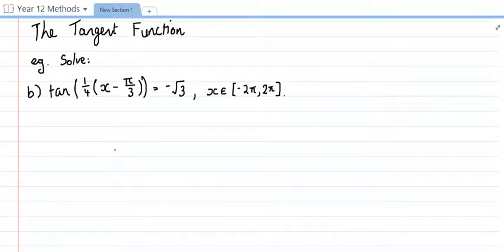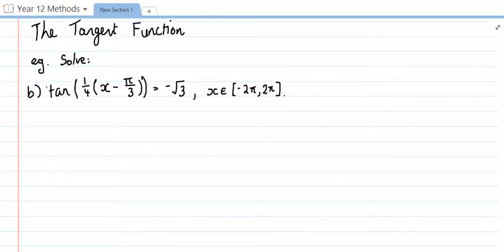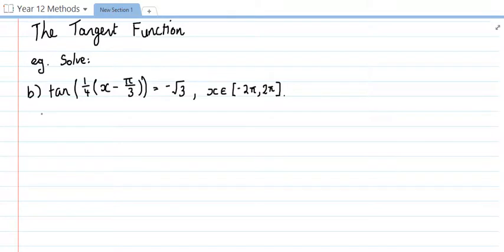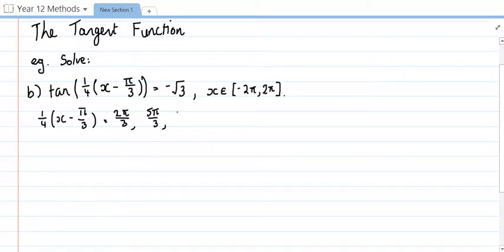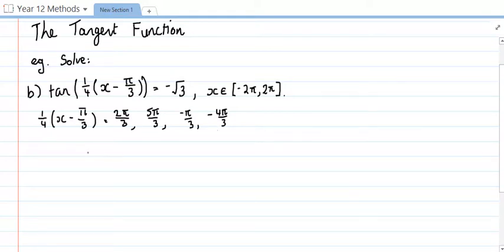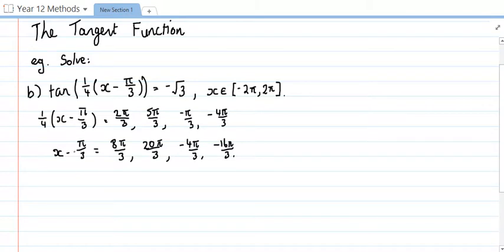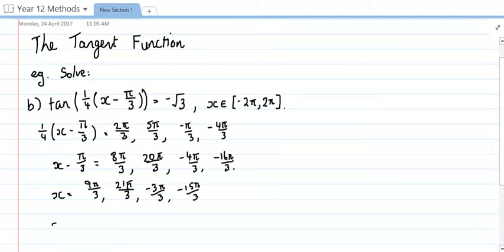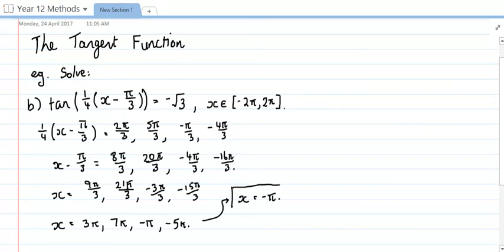Solving tan Equations 2